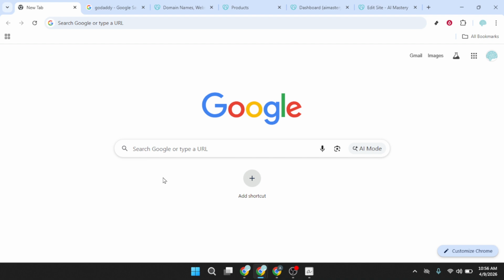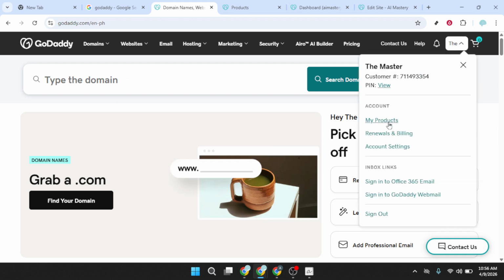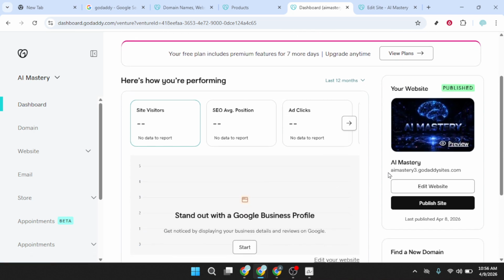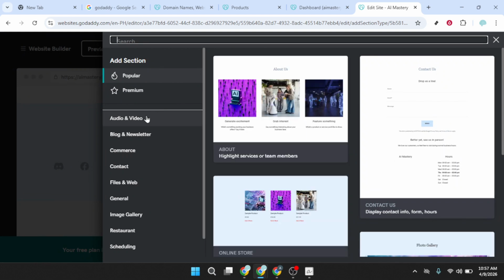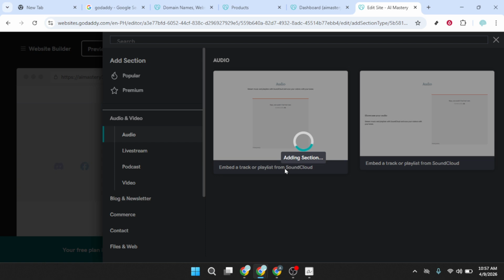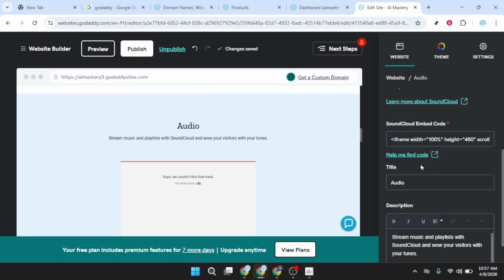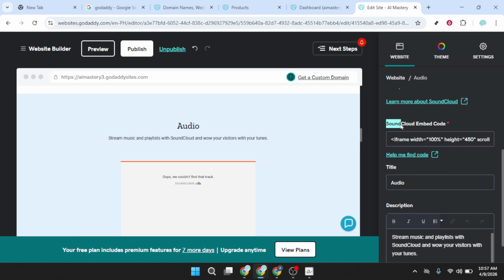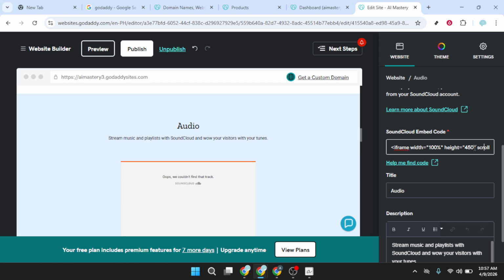How to Embed or Add Music Player in GoDaddy (Easy Guide)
In this video, we discuss how to embed or add a music player in GoDaddy to feature your podcasts or music tracks effortlessly. Running a proper audio integration setup drastically improves your website multimedia UI. Check out this GoDaddy tutorial for digital audio tech.